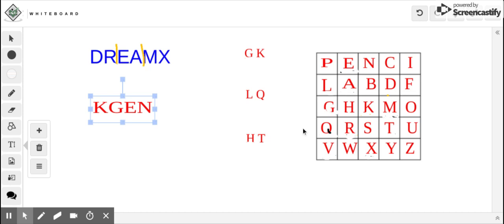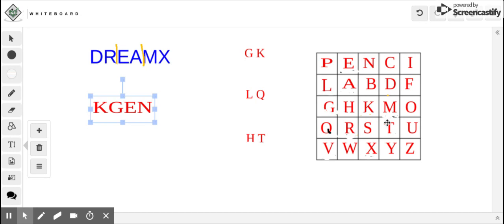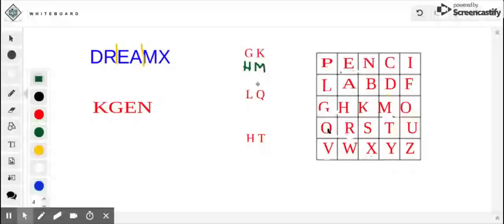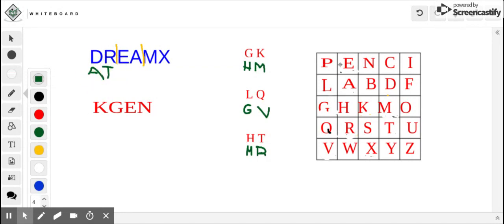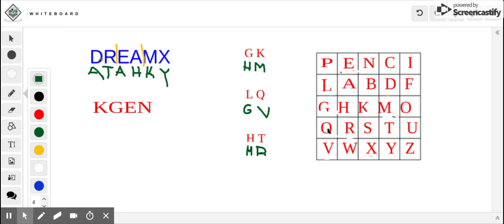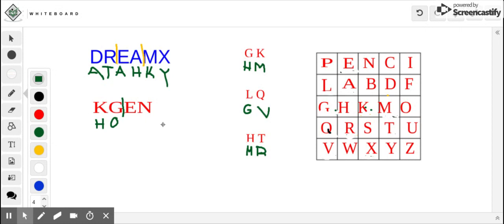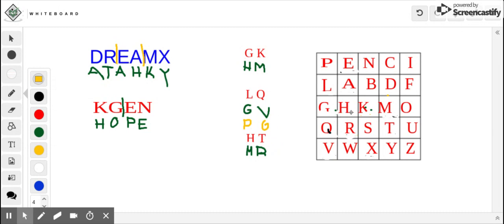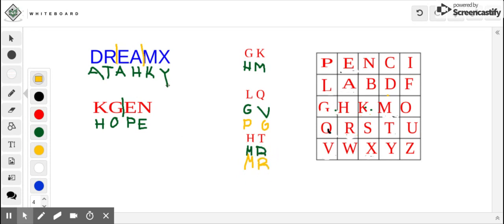Jul 24, 2019 12:50 PM